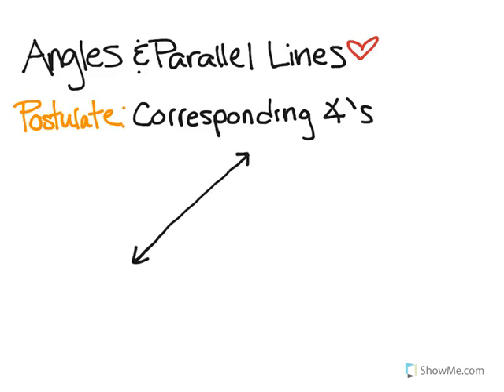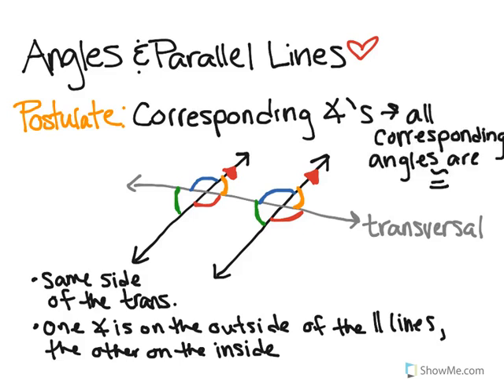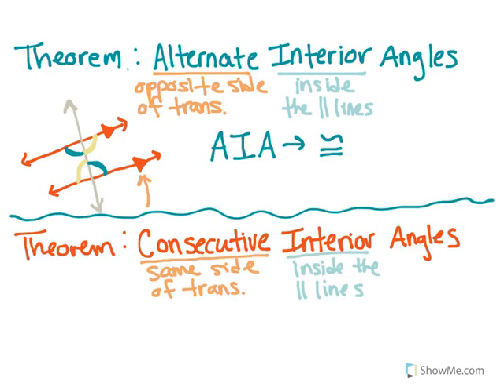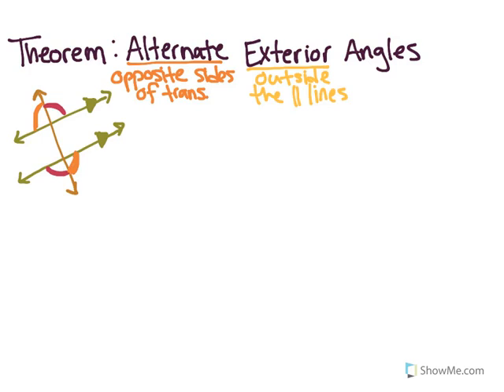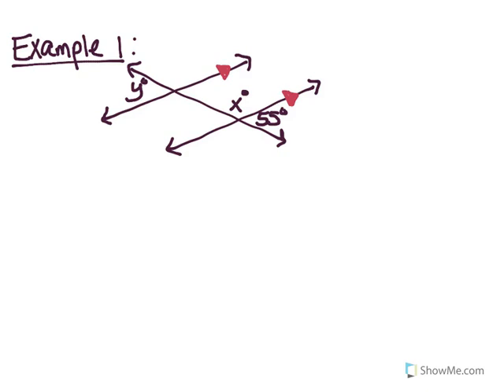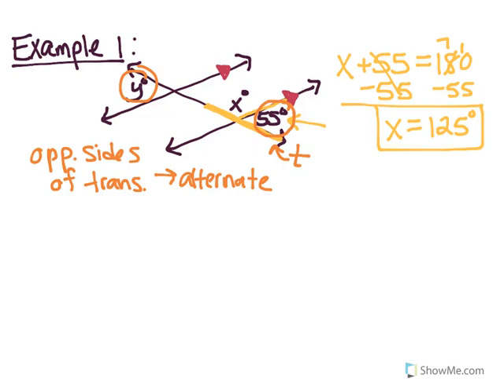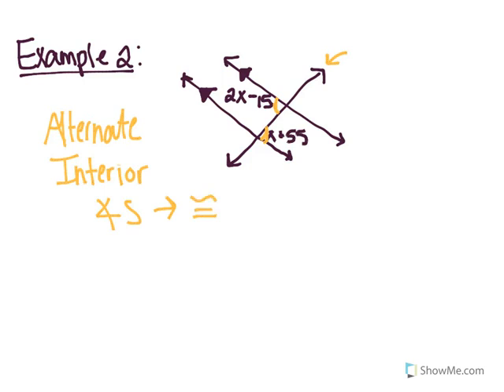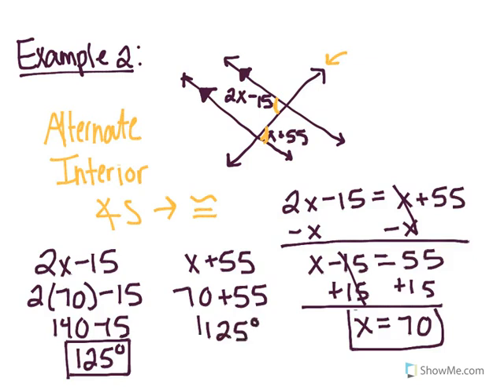Angles & Parallel Lines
Learn about transversals, corresponding angles, alternate interior angles, alternate exterior angles, consecutive interior angles and consecutive exterior angles.